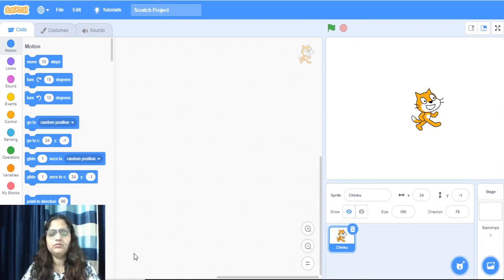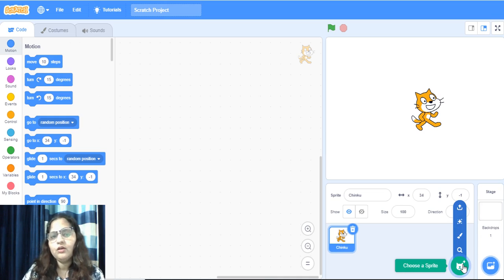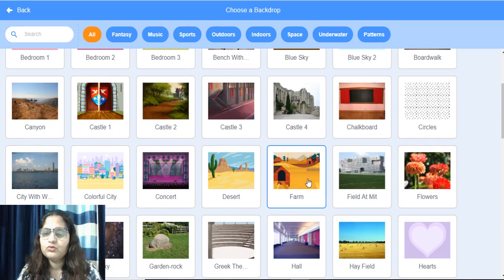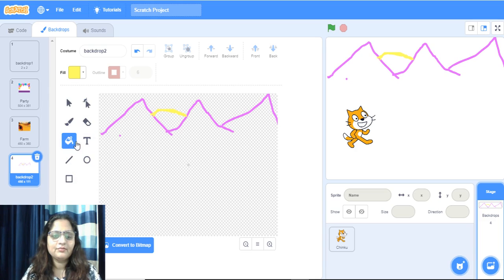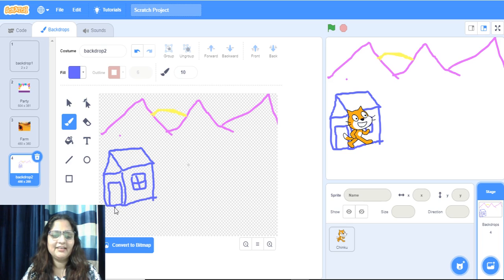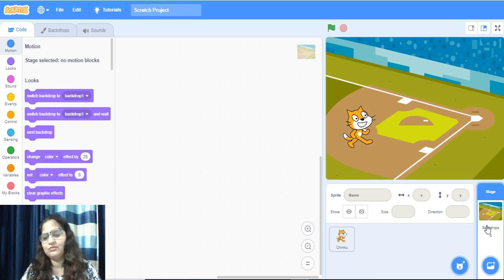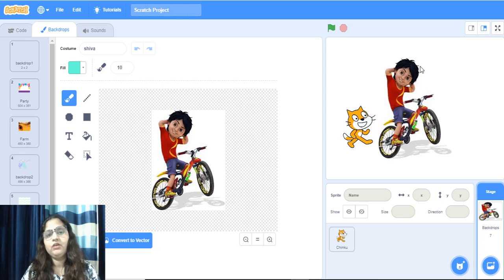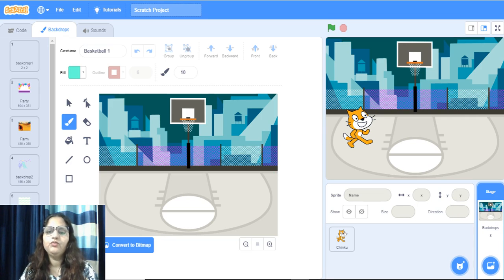Working with Backdrops.